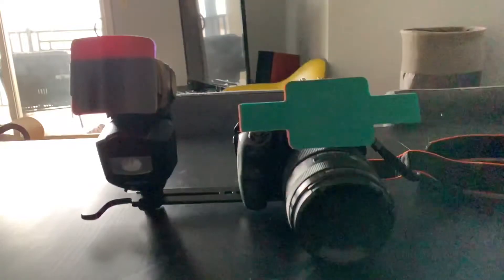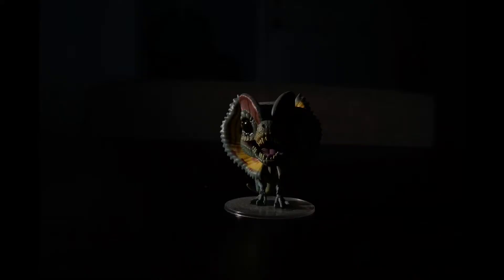Optical trigger of Sony flash in slow mo!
I show how the optical trigger system of the older Sony flash system works using 240 fps slow mo. I use the HVL-F43M and the a65 to demonstrate this. I also examine how high speed sync looks in 240 fps slow mo.